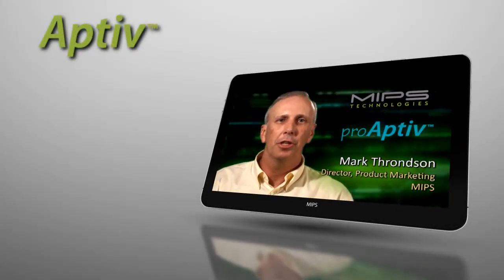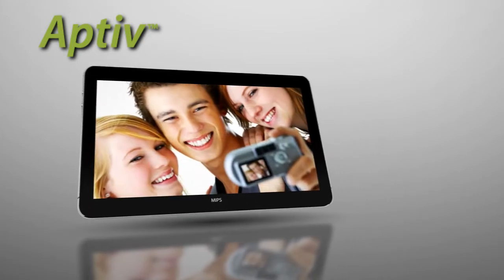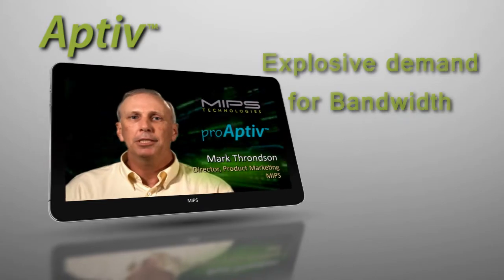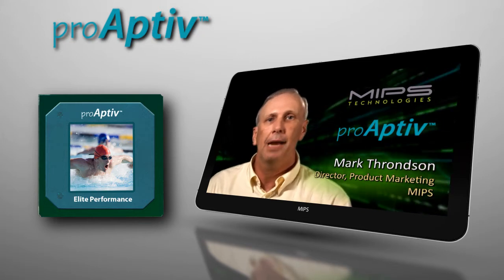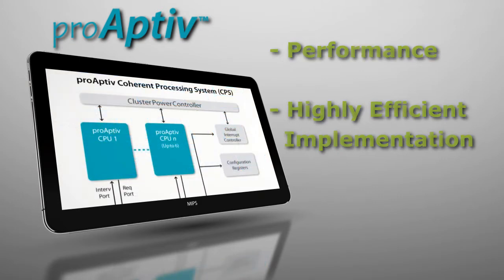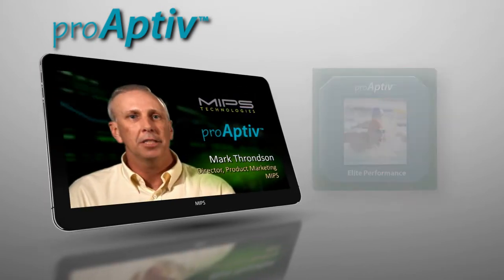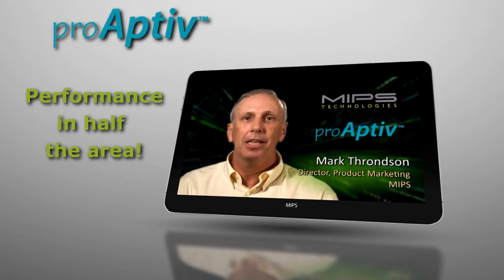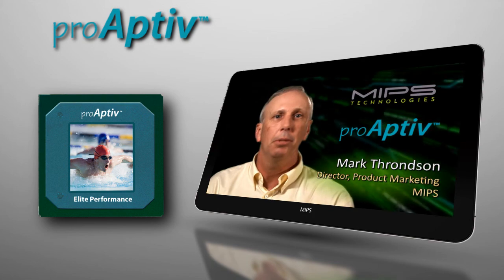proAptiv™ core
MIPS' new superscalar multiprocessor cores achieved the top reported CoreMark score for licensable IP cores in nearly half the area of comparable cores